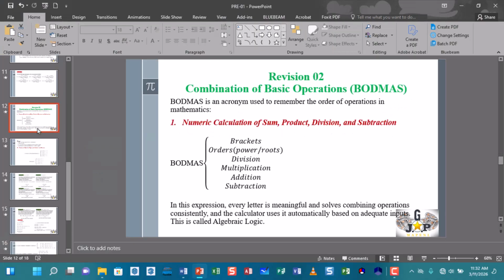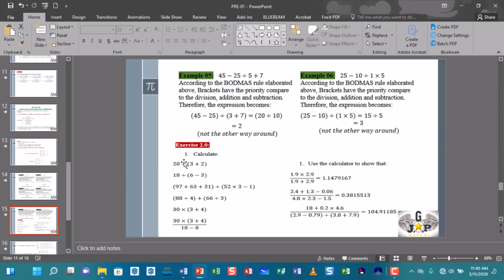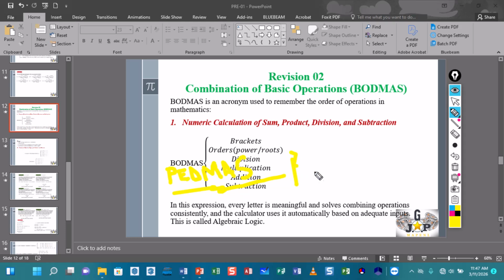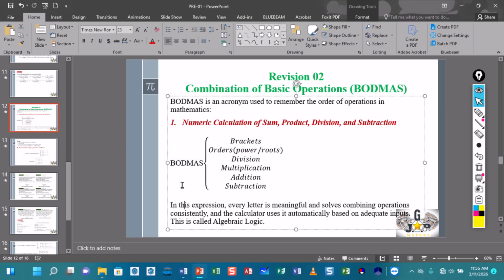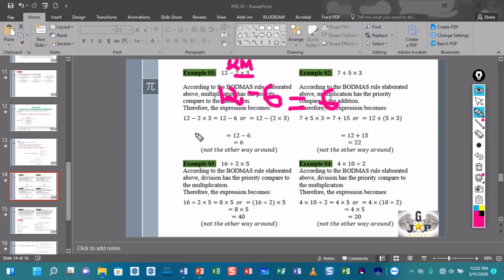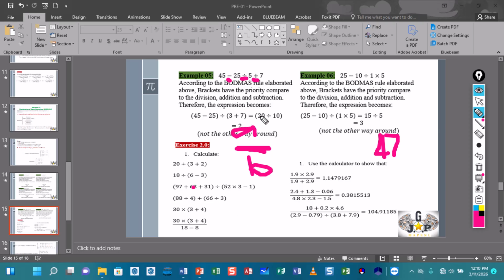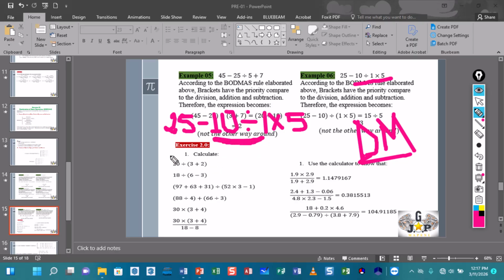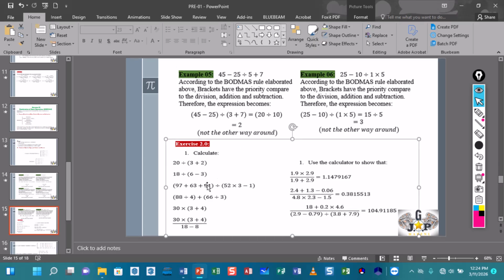RETRO-MATHS | GR10 - Combination Order of Basic Operations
The content aims to assist you with the actual revision lessons and their different sections. For the agenda, the first key point tackles the nature, functions, and goals of the BODMAS rule. The second point elaborates on the different forms of simple Operations with the BODMAS function. The third point builds on the most crucial assimilating keys for students and provides further explanation of single and complex operations using the BODMAS solving methodology.
In this video, you will discover our advice and a roadmap for navigating this lesson and familiarizing yourself with the BODMAS rule.